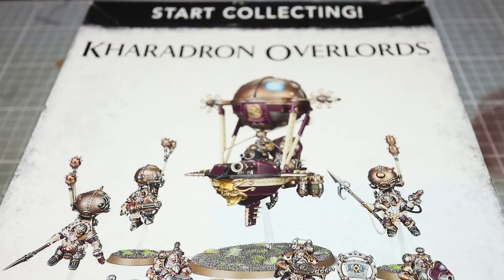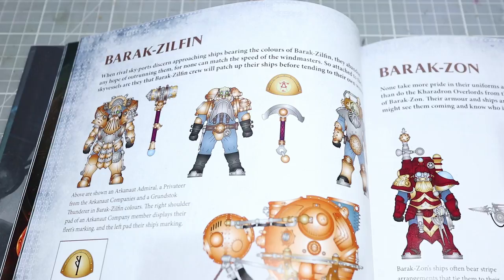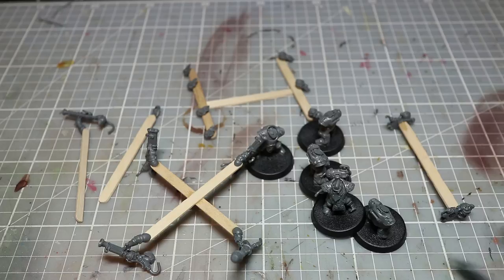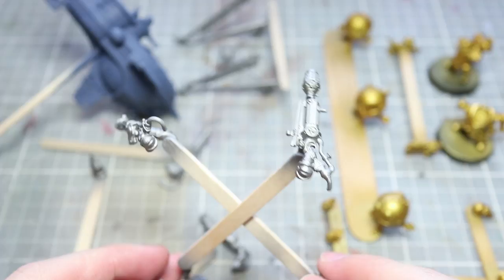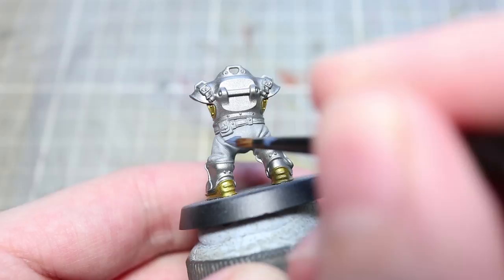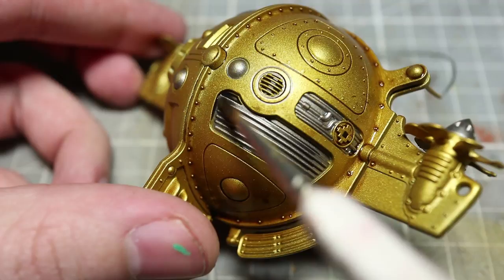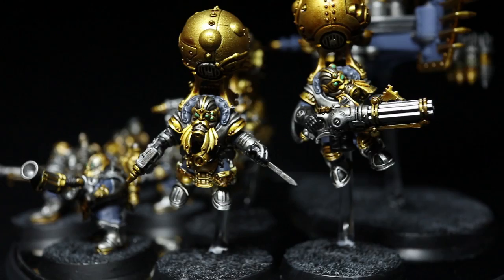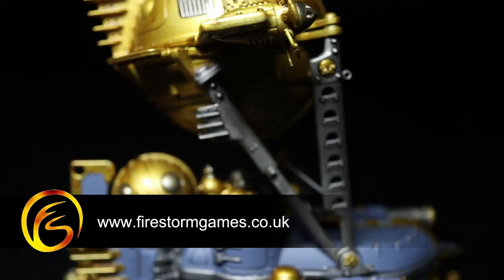The Hobby Table - How To Quickly Paint A Start Collecting (Kharadron Overlords) Firestorm Games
In this video we show you how to quickly paint a Start Collecting set.

Paints Used:
Retributor Armour
Leadbelcher
The Fang
Abaddon Black
Nuln Oil
Agrax Earthshade
Sybarite Green